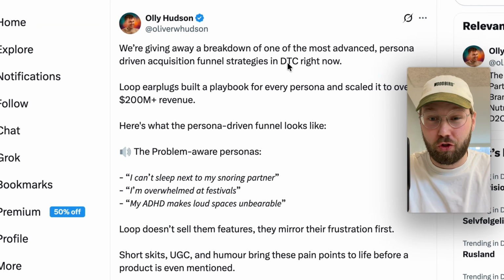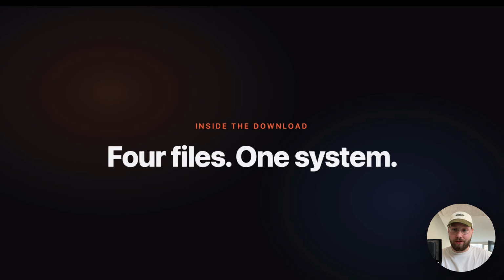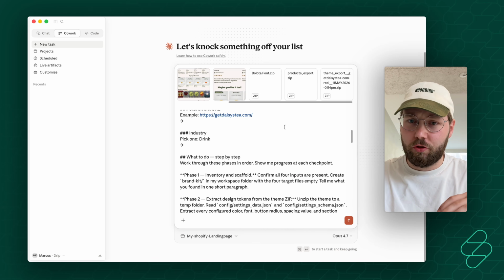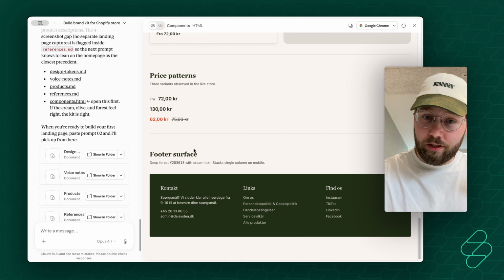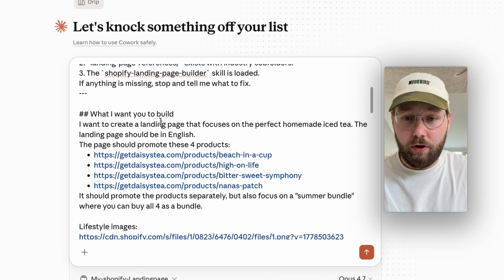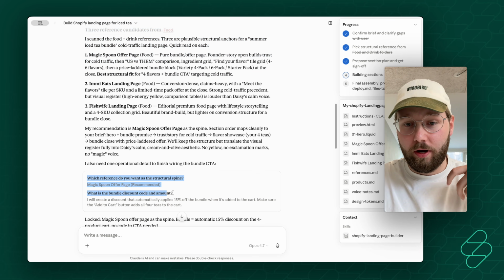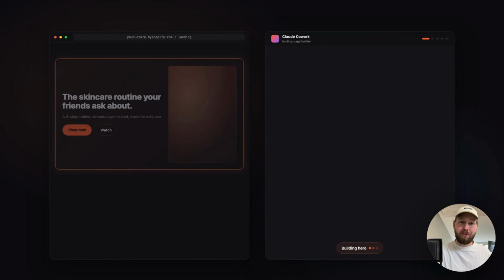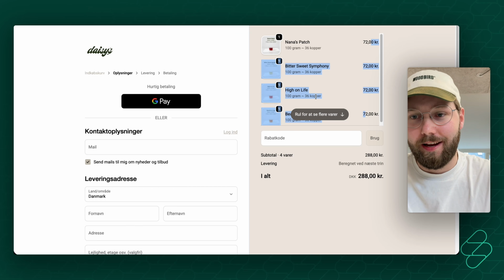Claude for Shopify Landing Pages (Beginner-Friendly)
Loop Earplugs scaled past $200M in revenue by building a different landing page for every persona their product could serve. Here's how to run the exact same playbook on your own Shopify store, in under an hour,  using Claude Cowork.

This tutorial walks you through pulling the right files from Shopify, building a brand kit Claude reads every time it works, and going from a single prompt to a pixel-perfect landing page live on your store.

📌 What you'll need before starting:
- Claude Cowork on the Pro or Max plan
- A Shopify store with active products
- Your theme file, products CSV, and screenshots of your homepage and product page (desktop + mobile)
- A project folder on your computer for Claude to work in

Chapters
00:00 Introduction
00:53 What You Need to Get Started
01:11 Pulling the Right Files From Shopify
01:56 What's Inside the Folder
02:18 Building the Brand Kit
05:19 Installing the Landing Page Builder Skill
05:52 Writing the Landing Page Prompt
08:03 Reviewing and Fine-Tuning Section by Section
10:33 Uploading the Landing Page to Shopify
11:46 Going Live